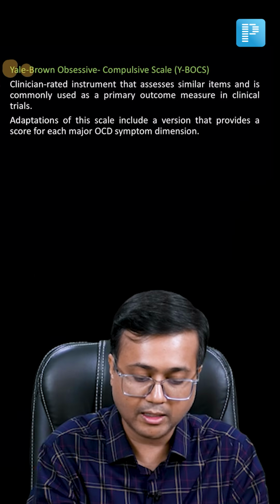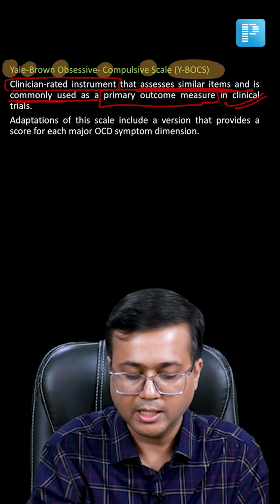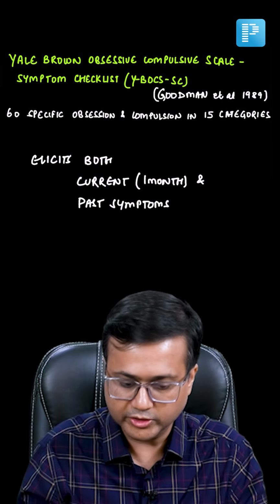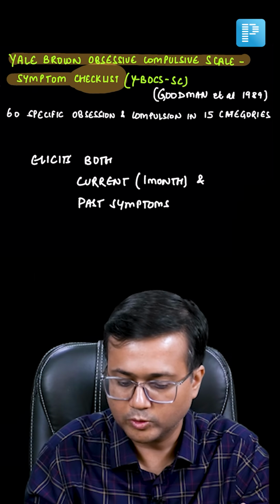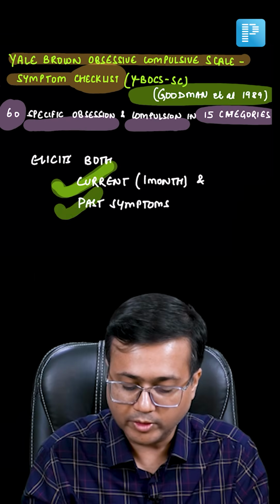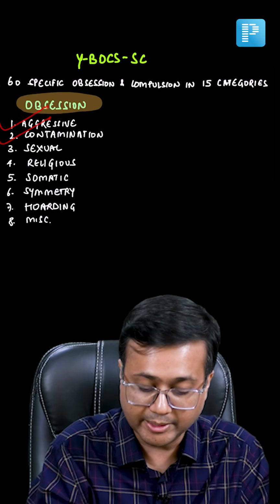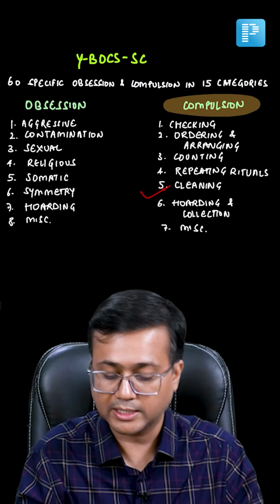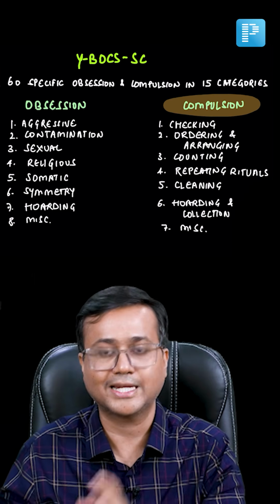Yale-Brown Obsessive Compulsive Scale By Dr. Ankit Goel